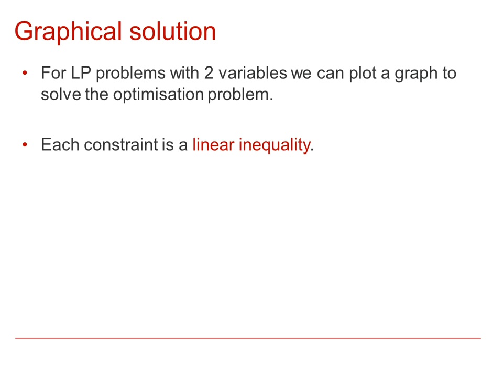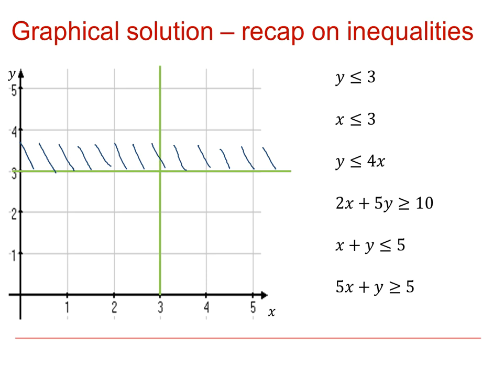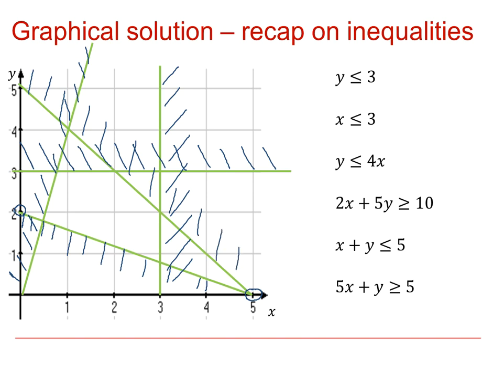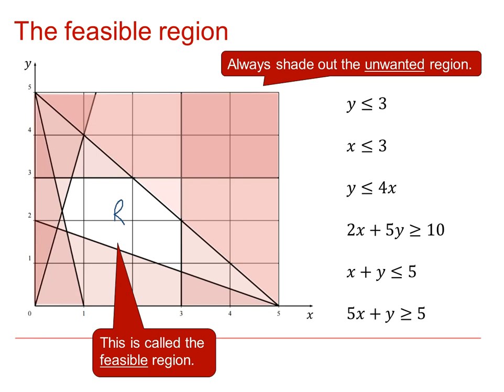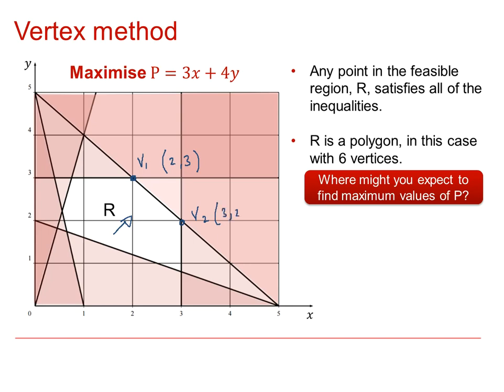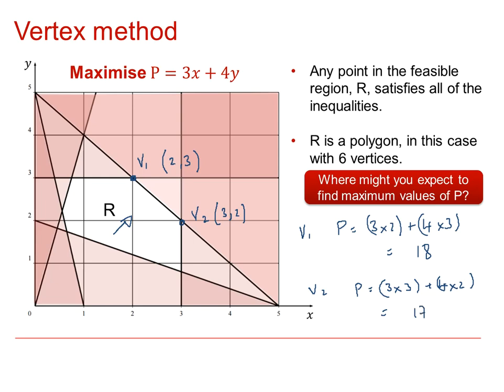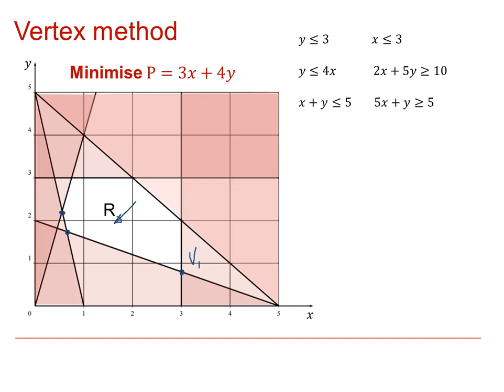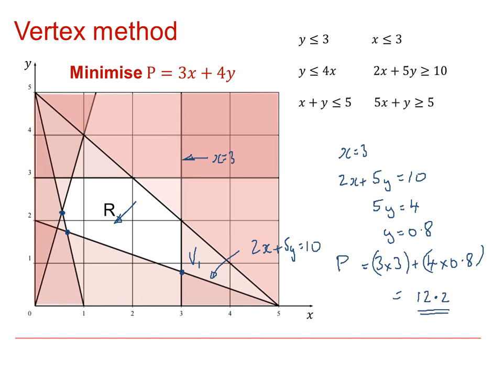AQA Discrete: Linear programming 1-2